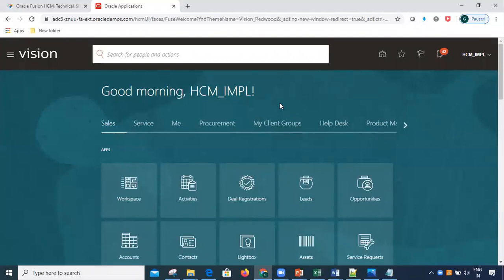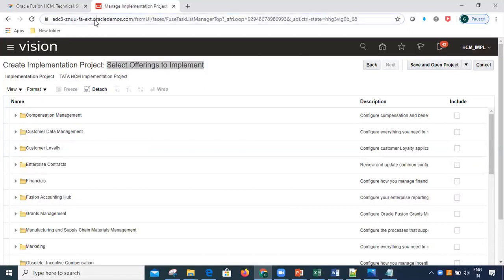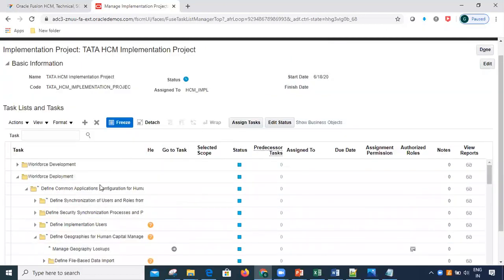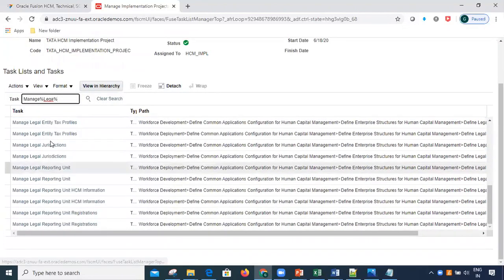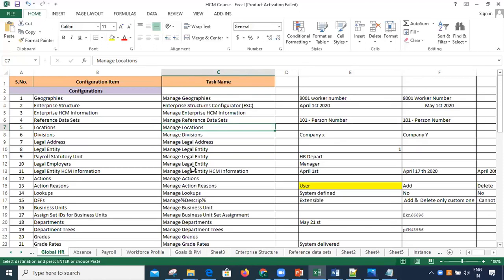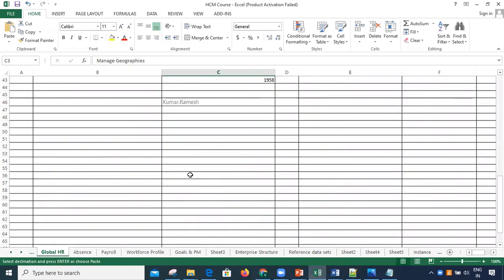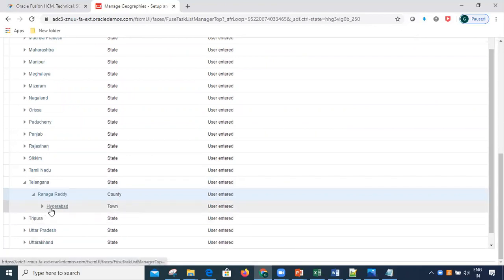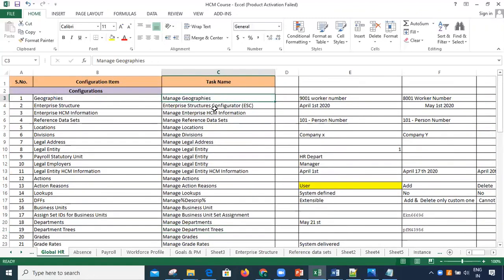Core HR Class 4